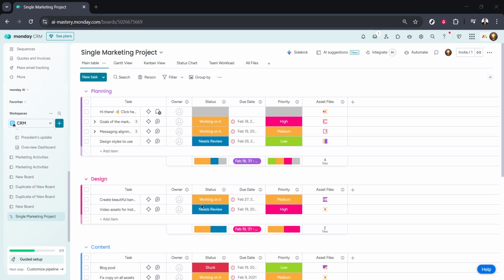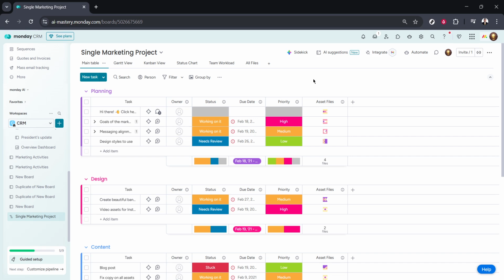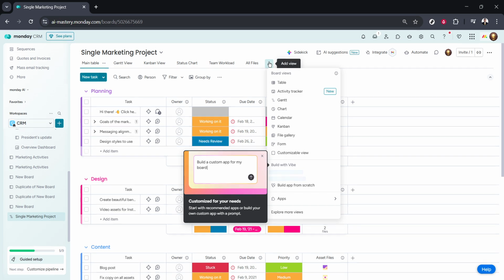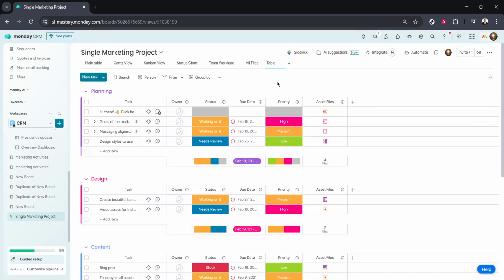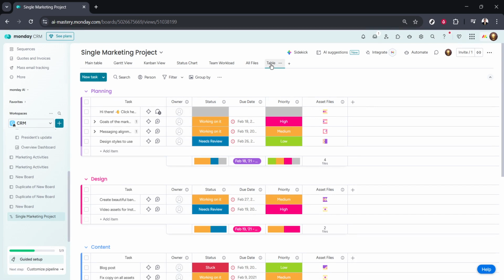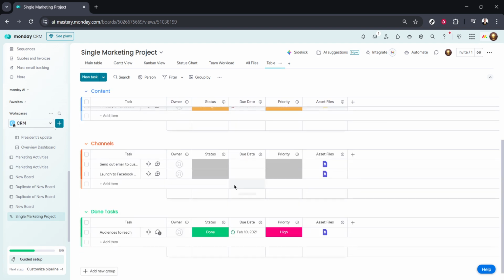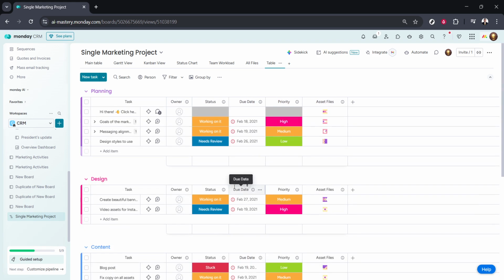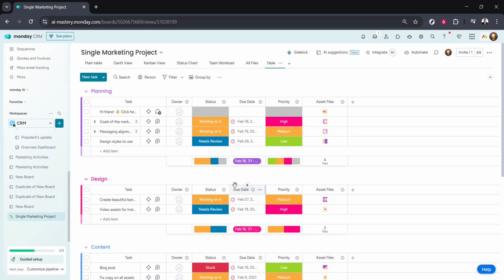How To Create A Table View In Monday.com (Full Guide 2026)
In this video, we discuss data organization and how to create a table view in monday.com. We cover workspace setup and provide a full monday.com tutorial to help you view and track your projects effectively in a clean grid layout for 2026.

00:00 Intro

00:16 Versatility of Table View

00:30 Managing Tasks and Data

00:42 Step 1: Choose Your Board

00:58 Finding Boards in Sidebar

01:16 Transition to Next Step

01:24 Step 2: Add View Button

01:41 View Options in Monday.com

02:02 Step 3: Selecting Table

02:15 Traditional Spreadsheet Layout

02:36 Customizing Your View